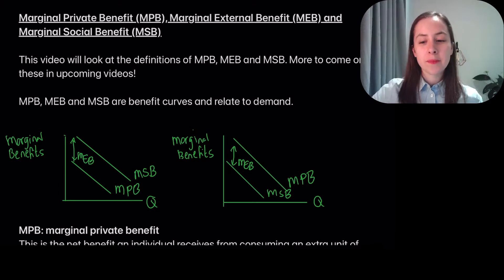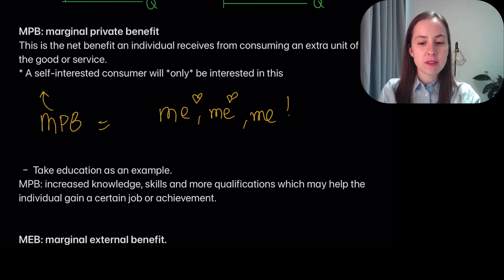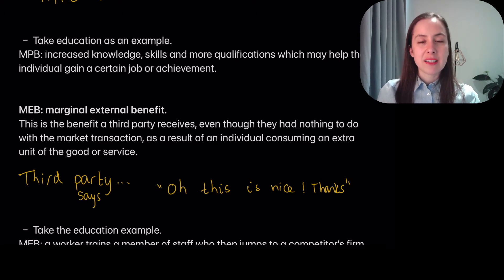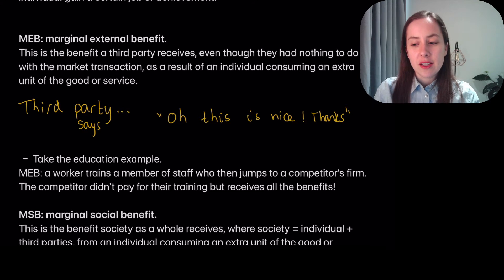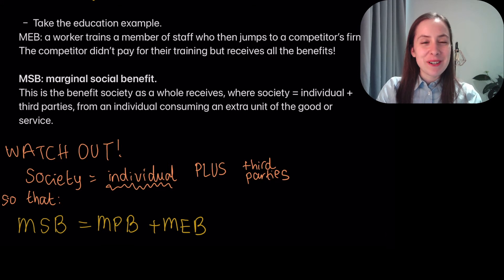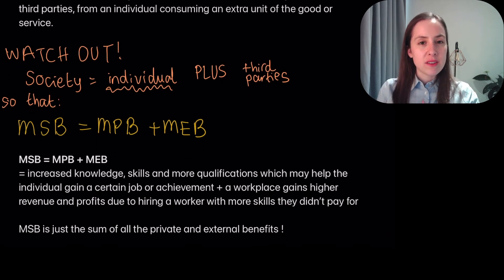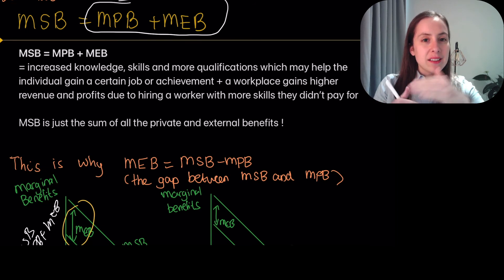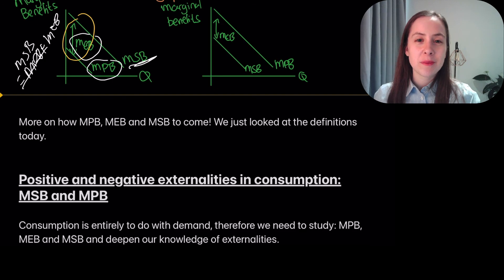Externalities PT2: MPB, MEB and MSB ! Consumption Externality Vocab! A-level and IB Economics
Hi All,
WARNING THIS SERIES IS FOR AQA STUDENTS AND NOT SPECIFIC TO EDEXCEL STUDENTS
I have been making some revision videos for the externality topic, aligning more so with the AQA rationalisation based on this document:
It is a very clear outline of how students are expected to interpret externality graphs i.e.  that costs are about supply and benefits are about demand. Therefore, MEC is externality in supply (which can then be +MEC or -MEC), MEB is externality in demand (which can then be +MEB or -MEB).
Whilst this isn't wrong or the right way to rationalise this content, clearly there are other ways of doing this -  EDEXCEL WILL GO DOWN ANOTHER ROUTE
i.e.
Private costs = costs to individuals AND firms
external costs = harm to third parties - can be consumption or production
A positive externality is an external benefit causing MSB greater MPB
A negative externality is an external cost causing MSC greater MPC .
Assessing private costs would be debating the extent to which individuals AND firms face costs.
Assessing external costs would be debating the extent to which individuals AND firms pass on negative impacts to third parties.

Sophie